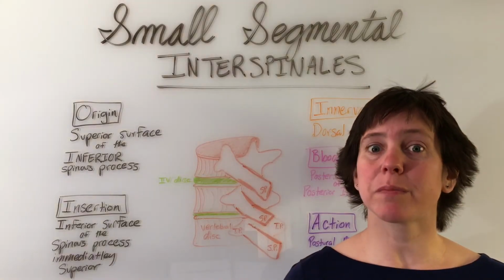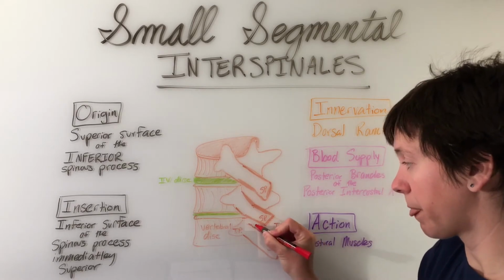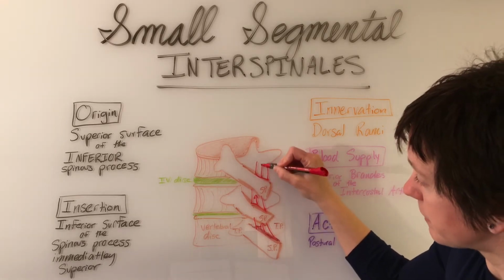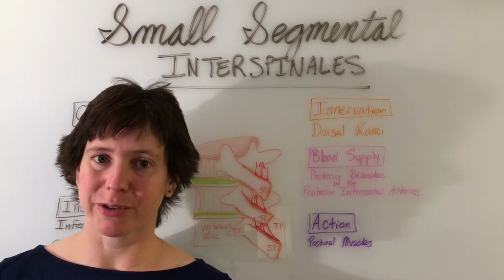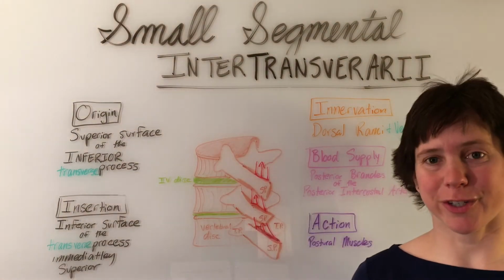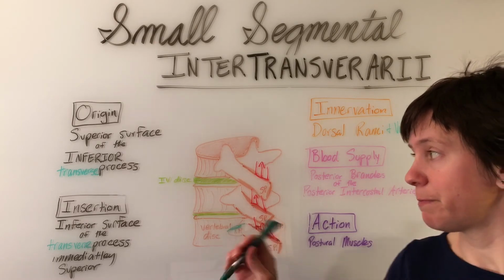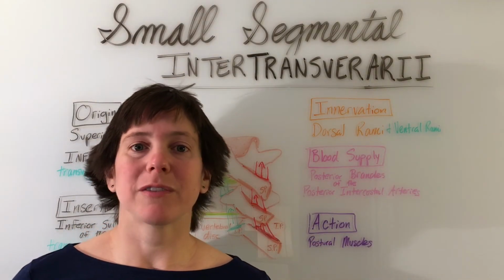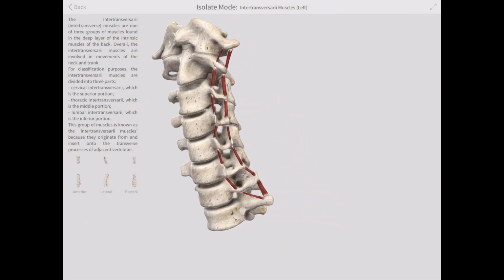Interspinales & Intertransversarii Muscles Anatomy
Part of the transversospinalis group:
Interspinales & Intertransversarii